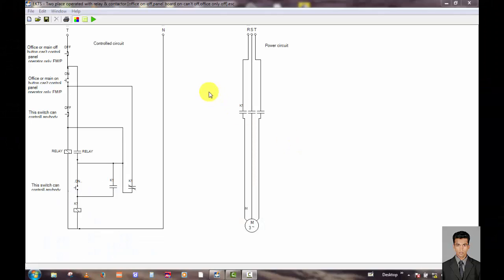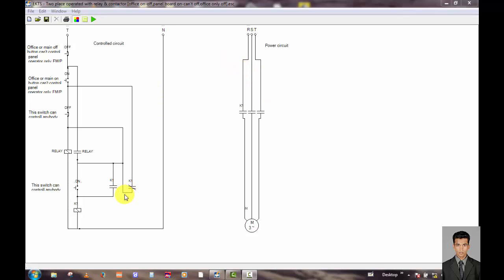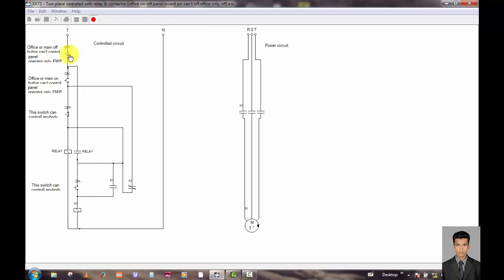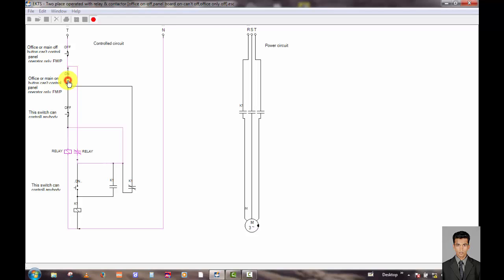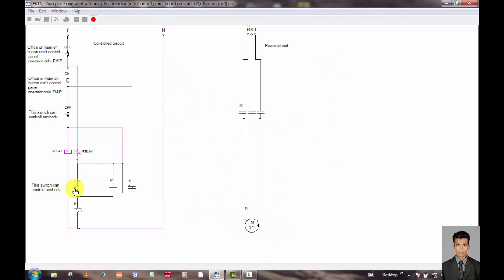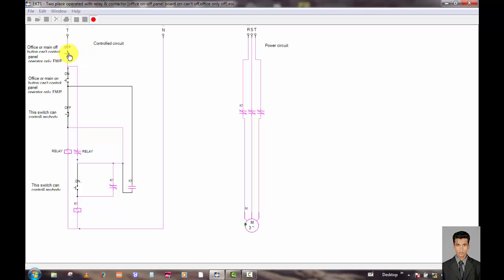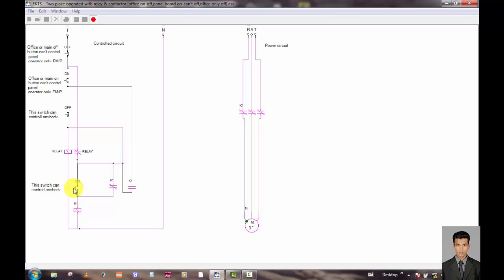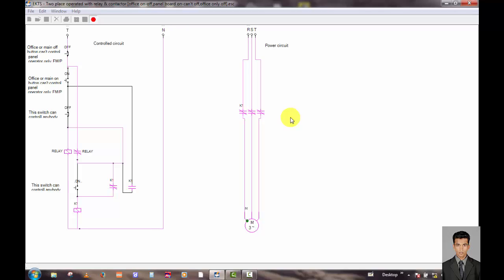Three phase motor control system-automatic forward & reverse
The simplest case is a switch to connect a motor to a power source, such as in small appliances or power tools. The switch may be manually operated or may be a relay or contactor connected to some form of sensor to automatically start and stop the motor. The switch may have several positions to select different connections of the motor. This may allow reduced-voltage starting of the motor, reversing control or selection of multiple speeds. Overload and over current protection may be omitted in very small motor controllers, which rely on the supplying circuit to have over current protection. Small motors may have built-in overload devices to automatically open the circuit on overload. Larger motors have a protective overload relay or temperature sensing relay included in the controller and fuses or circuit breakers for over current protection. An automatic motor controller may also include limit switches or other devices to protect the driven machinery.

More complex motor controllers may be used to accurately control the speed and torque of the connected motor (or motors) and may be part of closed loop control systems for precise positioning of a driven machine. For example, a numerically controlled lathe will accurately position the cutting tool according to a preprogrammed profile and compensate for varying load conditions and perturbing forces to maintain tool position.